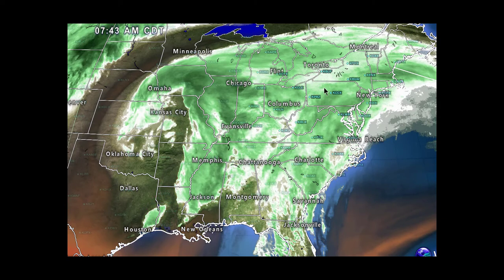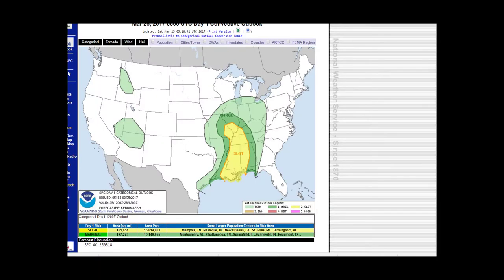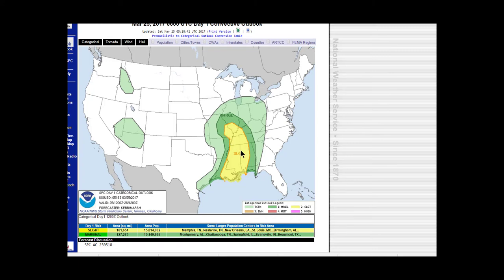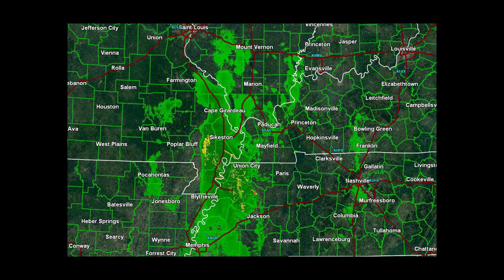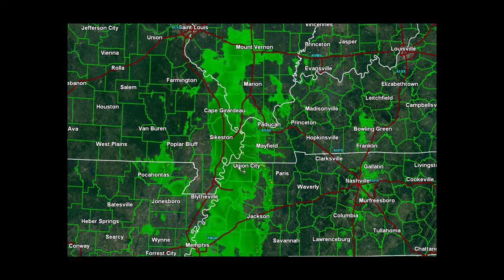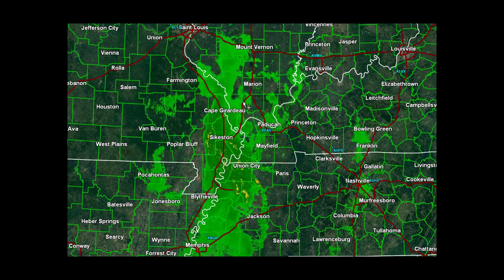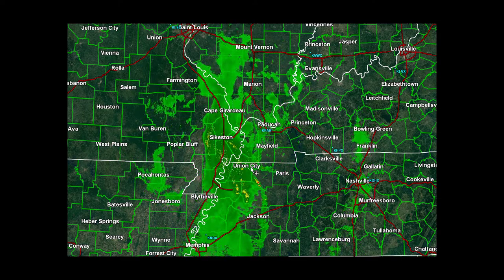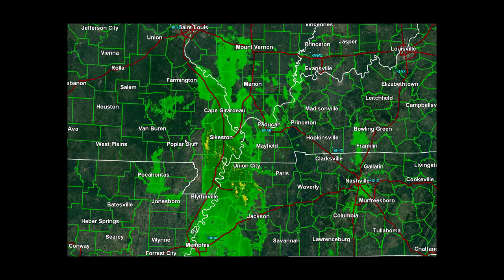March 25, 2017: Saturday weather update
Wet day ahead for some.  Spotty storms reform later today.  Some storms will produce hail.